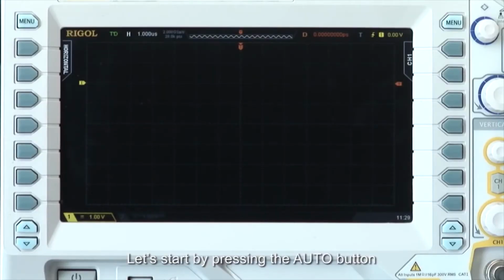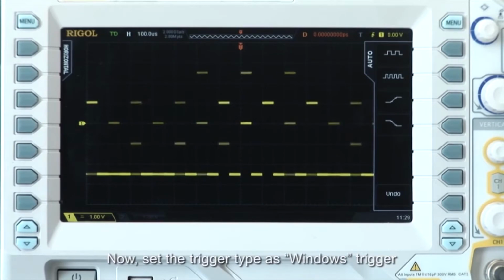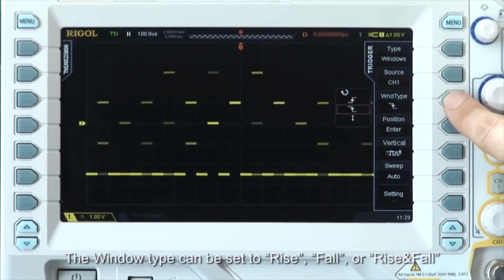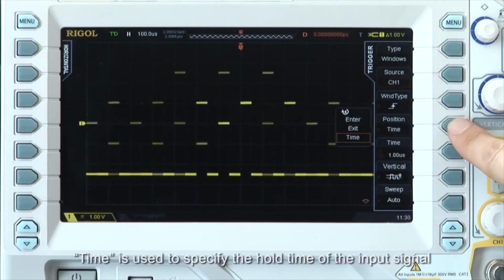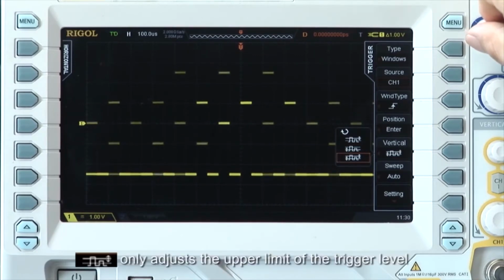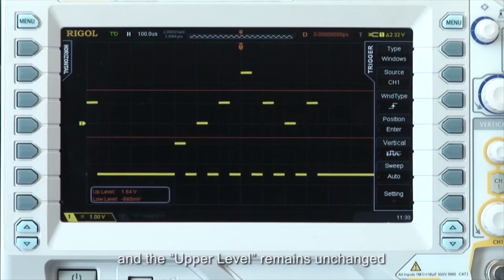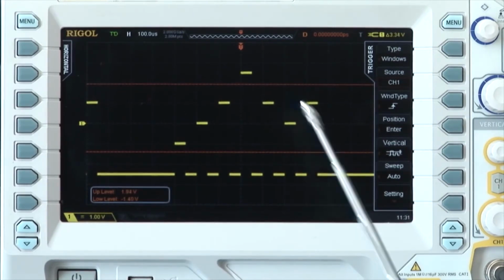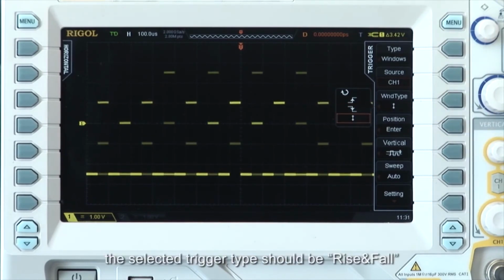RIGOL Oscilloscope - Use of Windows Trigger Function by Saelig